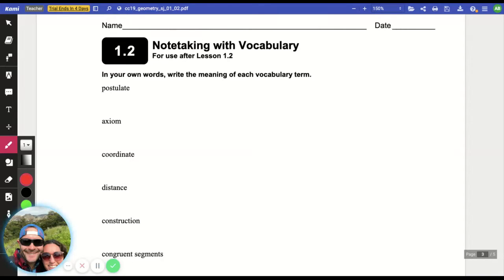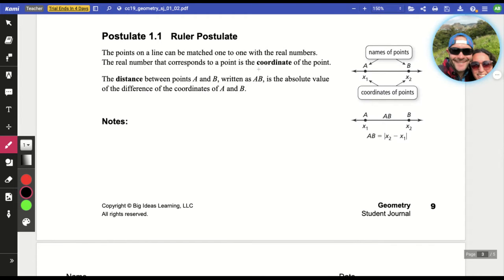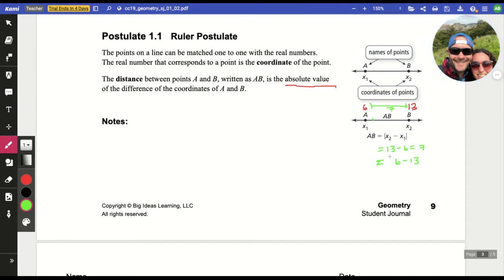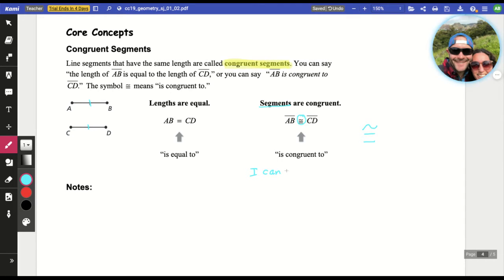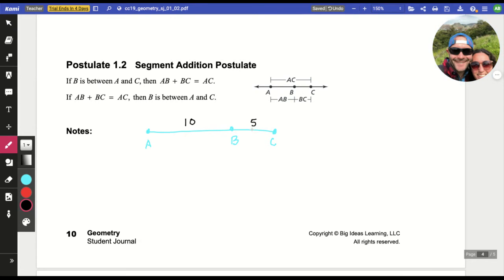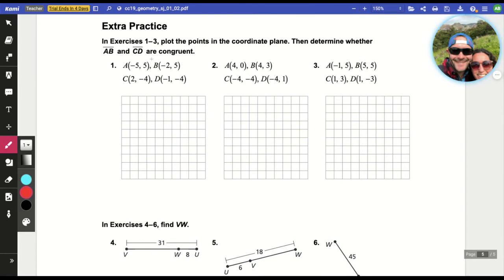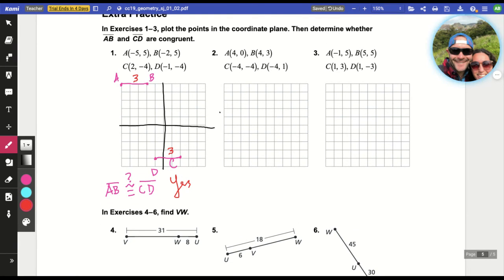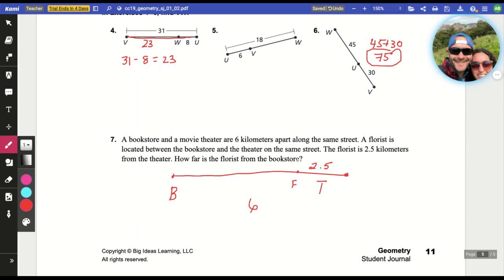Geometry - 1.2 Measurement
Follow along in your student journal. We discuss properties of segments and measurement. Problems are from Big Ideas Math - Geometry student journal.